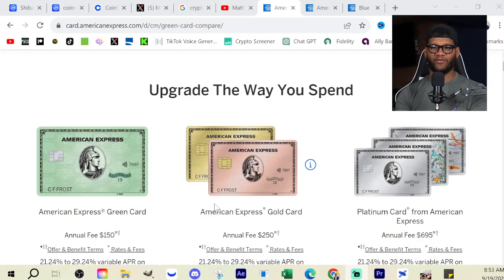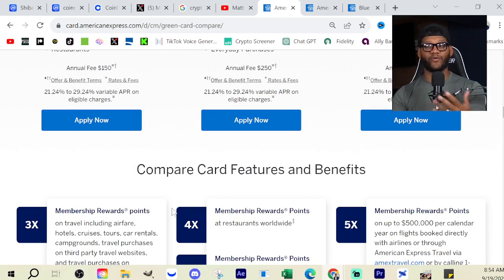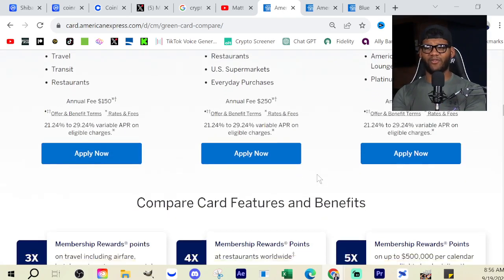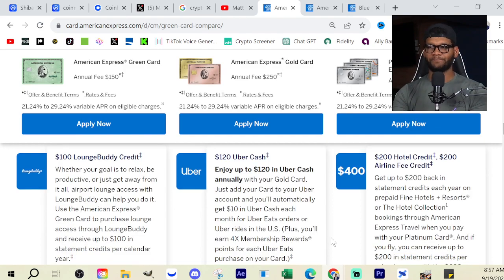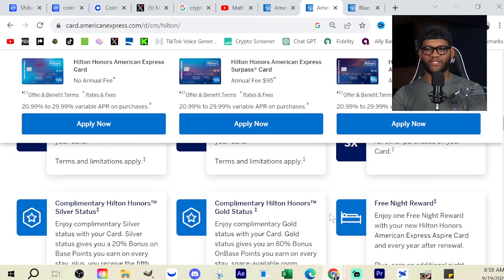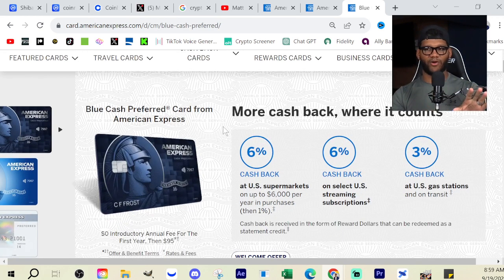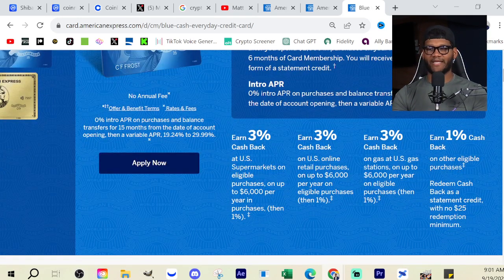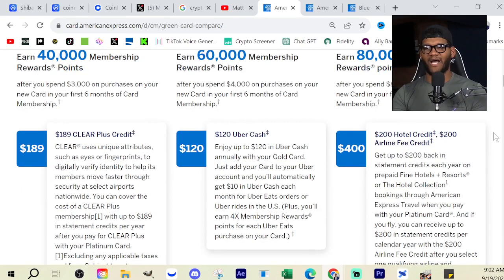These Are The Best Amex Cards To Own In 2023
Recommended Men's Wallets

Amex Blue Cash Everyday Card